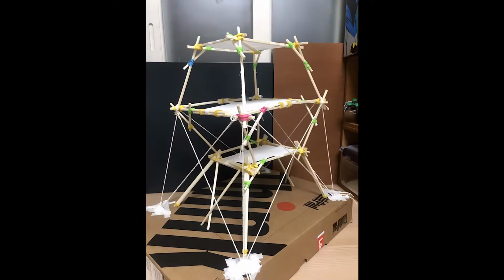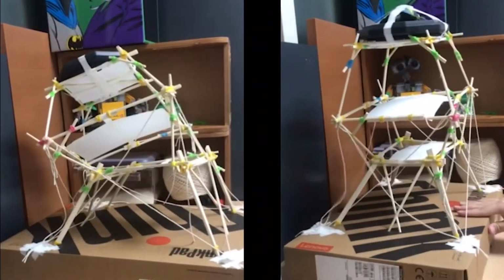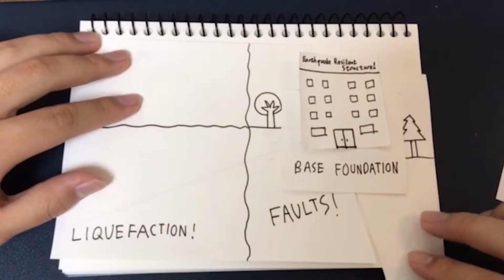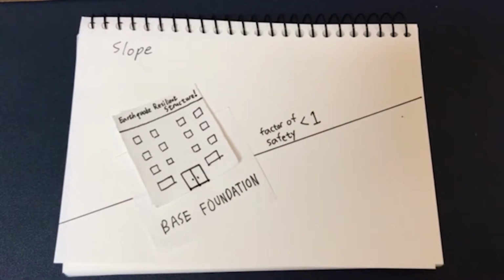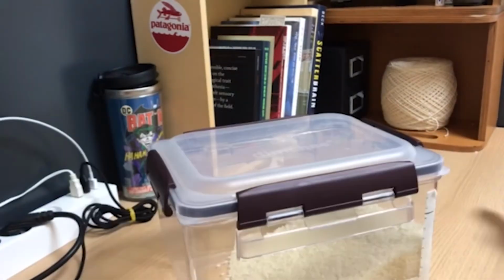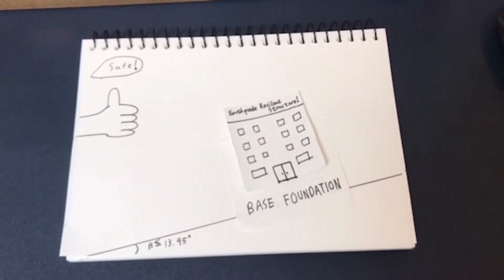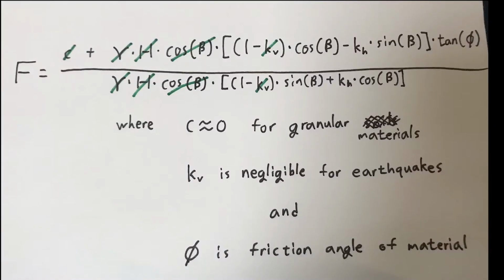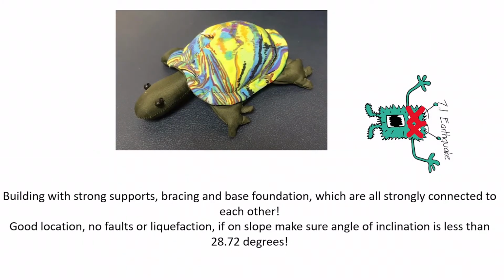21 October 2020